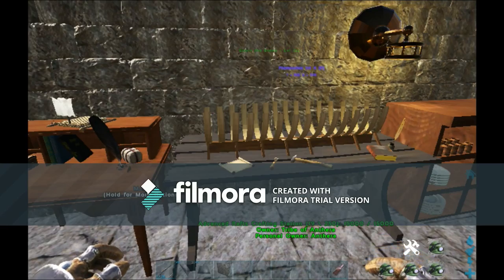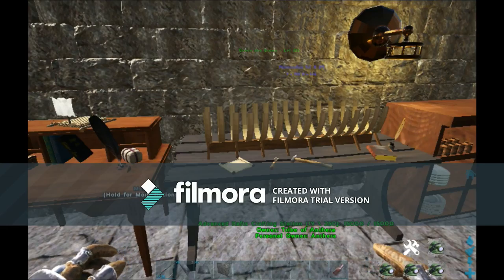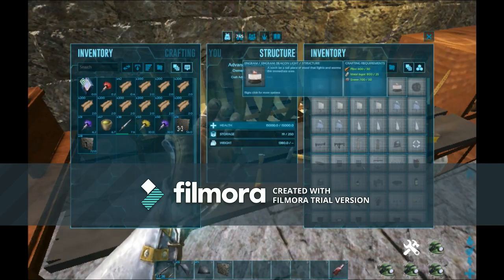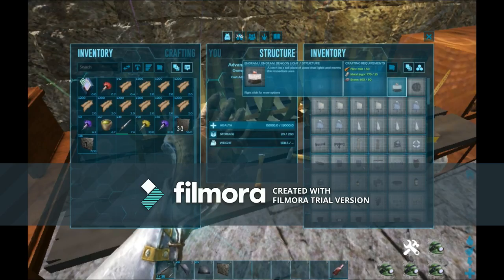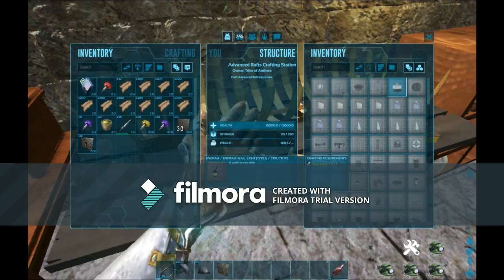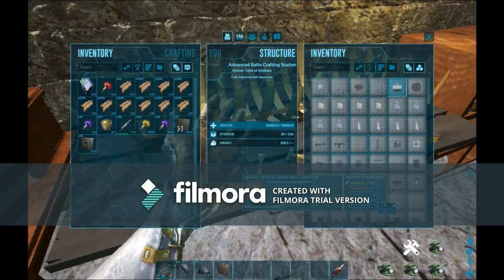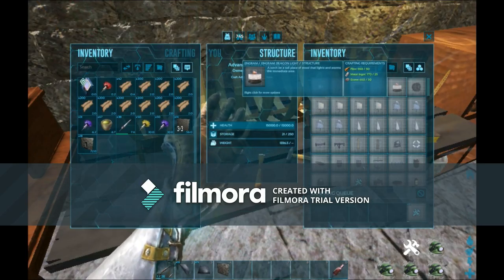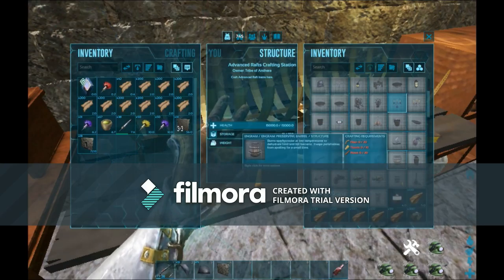Hamlyn's Hovel S2E2 Lighthouse pt. 1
The first part of building our Lighthouse and a connecting dock.   We will be useing the Various Ship building mods for this 2 part video.